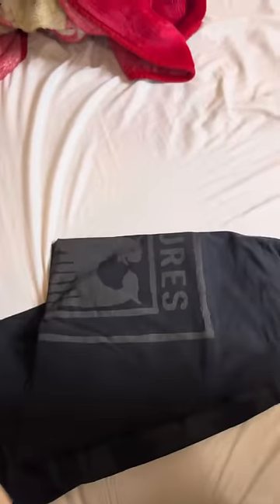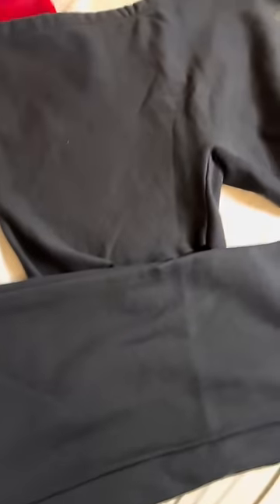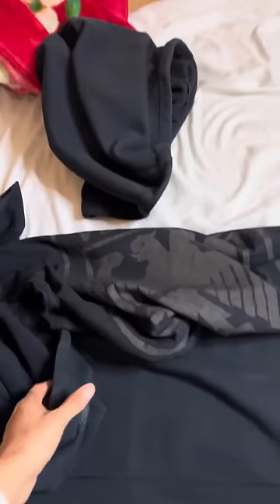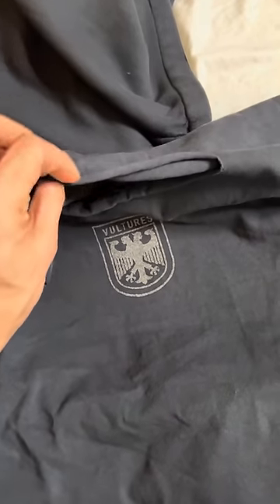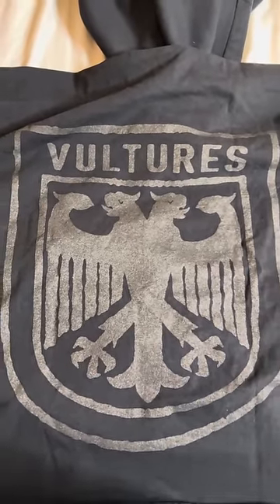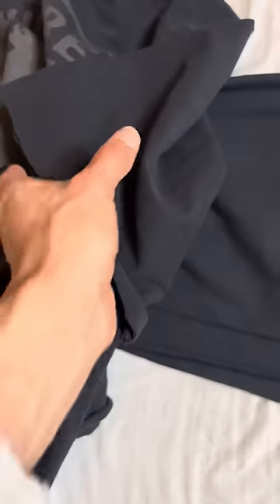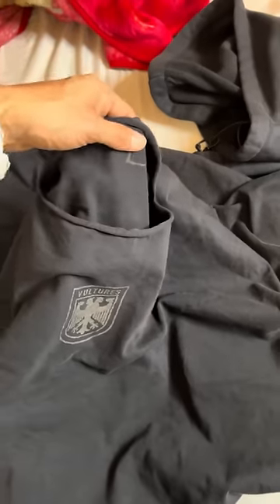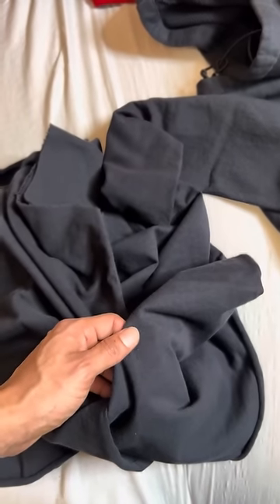Yeezy vultures merch size 2 Shorts, long sweats, Box shirt, long sleeve, vultures pack